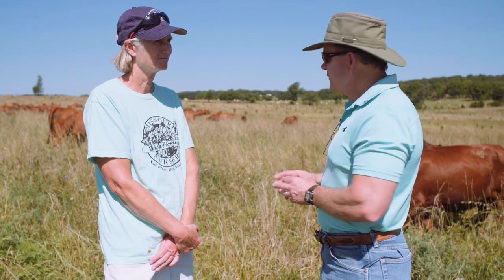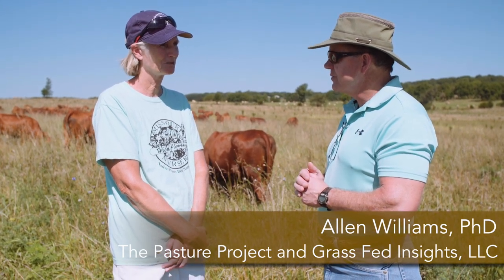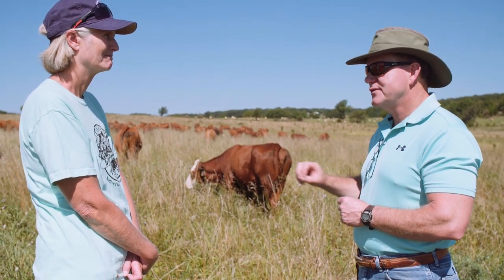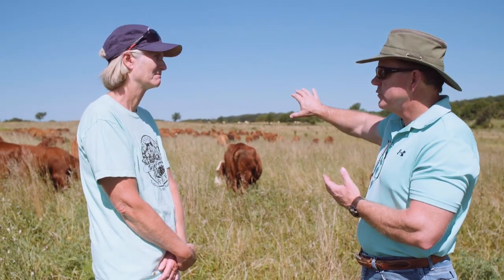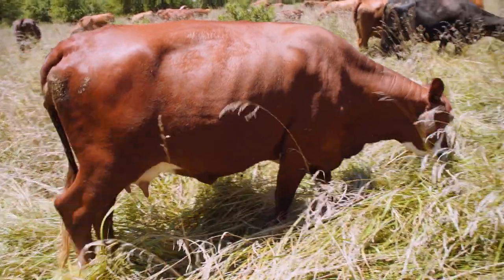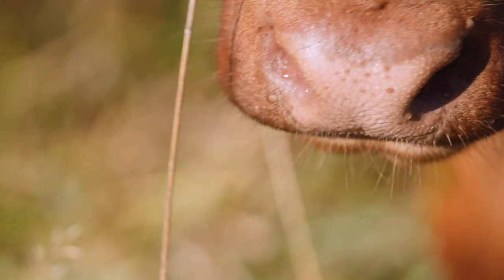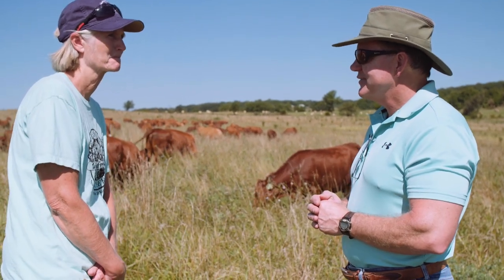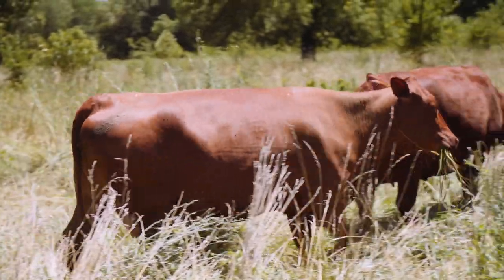Adaptive Grazing 101: How to Help Animals Balance Their Own Diets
In Part 28 of Pasture Project’s video series on adaptive grazing, we focus on the differences in daily nutritional requirements between cows and calves. These differences illustrate the importance of promoting plant community complexity and diversity to provide the animals with a range of forage options. Thanks to Dr. Allen Williams (Pasture Project & Grass Fed Insights, LLC) and Judy Freeman (Woods Fork Cattle Company) for their contributions to this video.